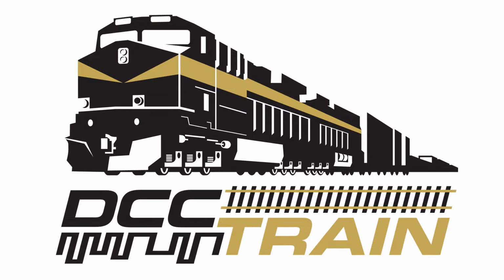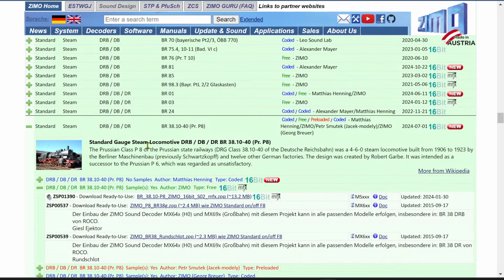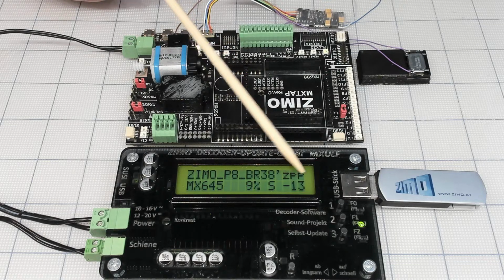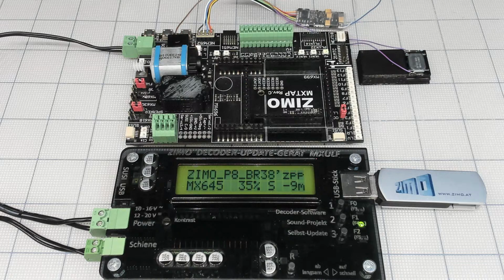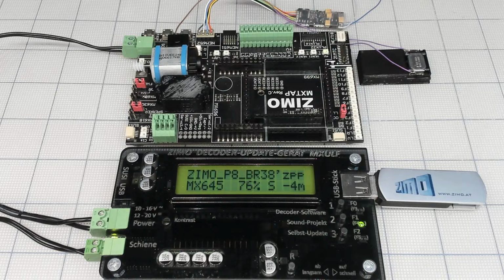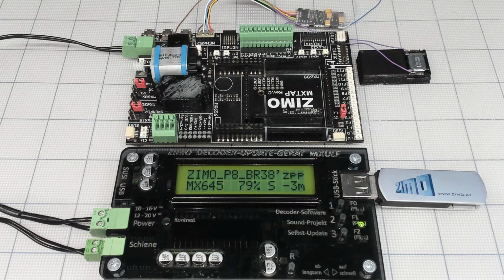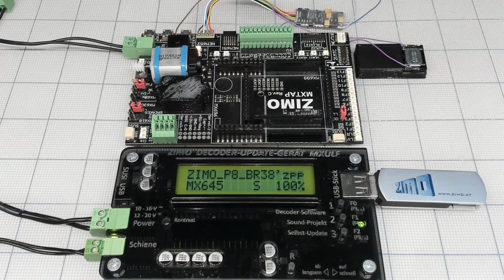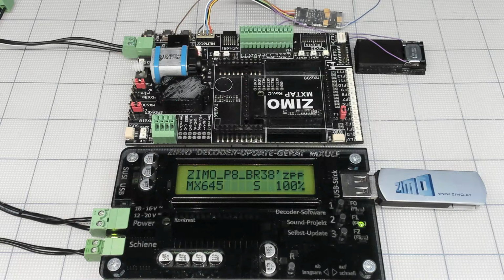HO Fleischmann Sound project ZIMO MX645 for BR 13 Part 3